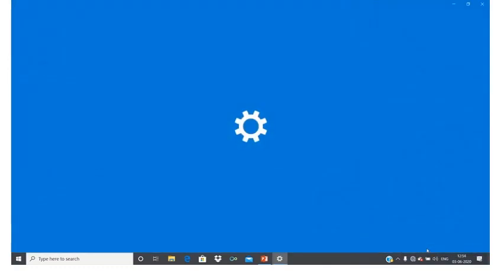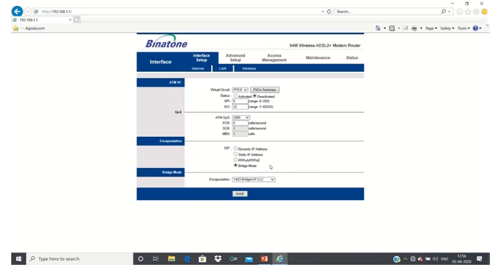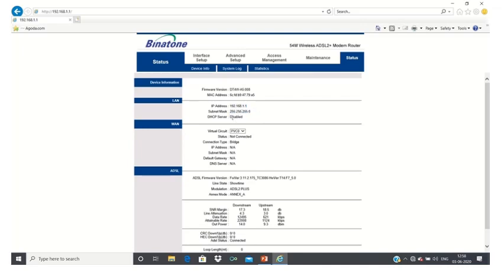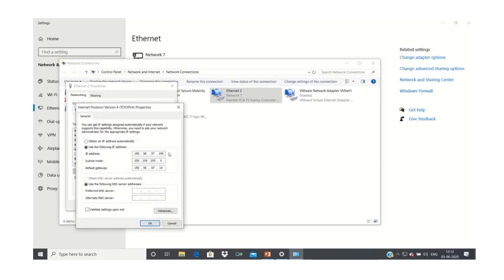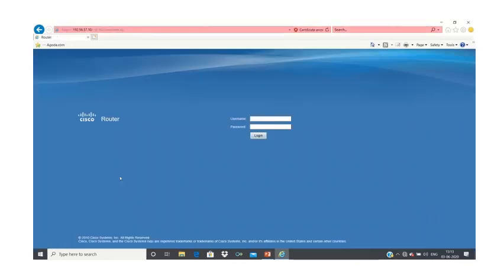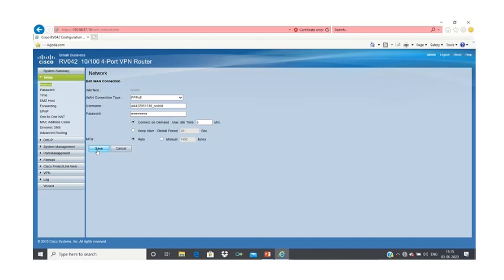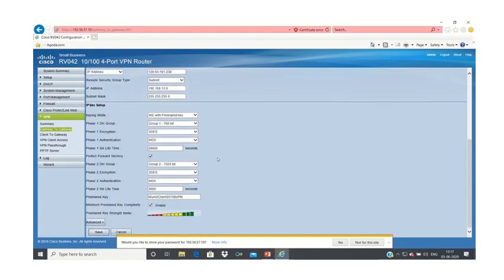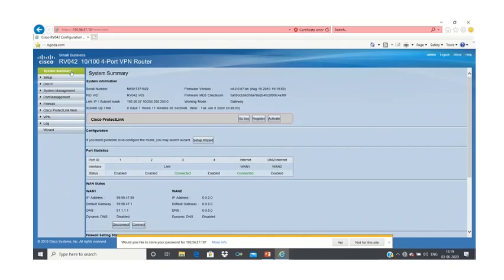VPN router configuration